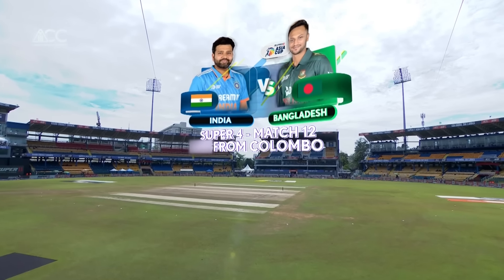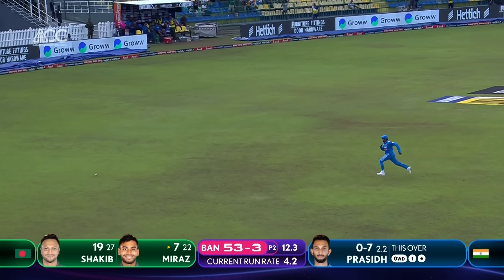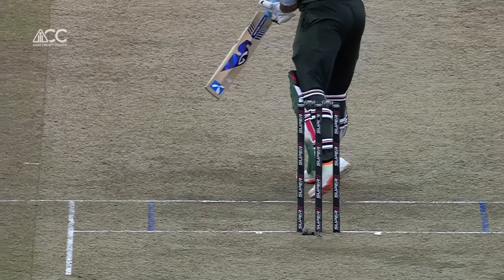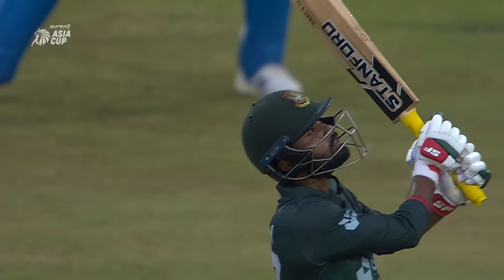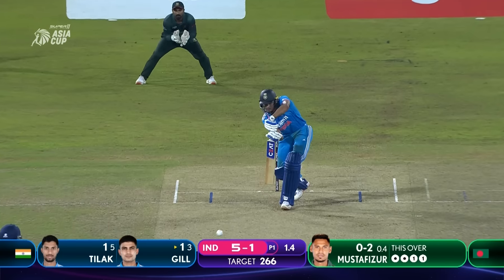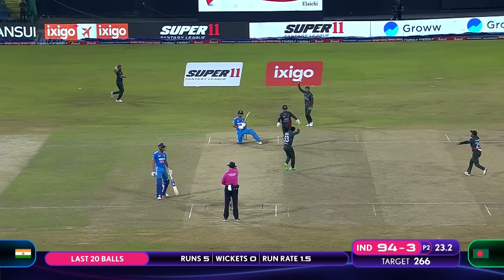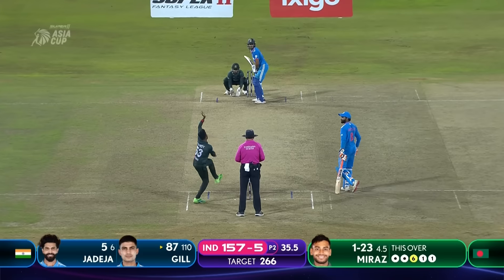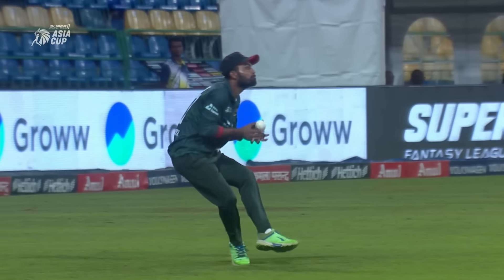Super11 Asia Cup 2023 | Super 4 | India vs Bangladesh | Highlights